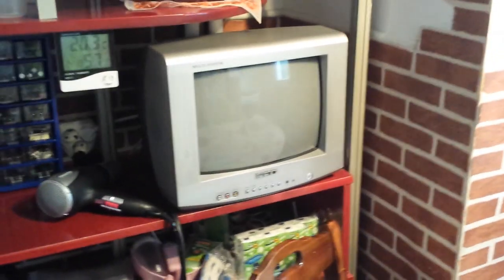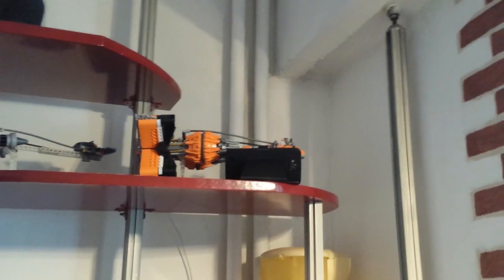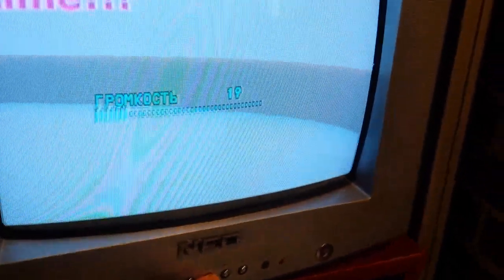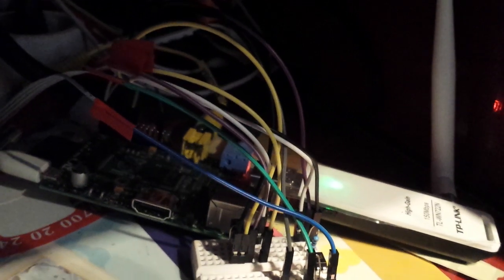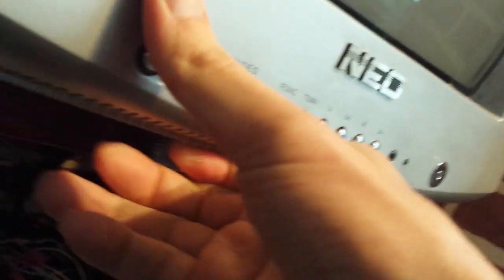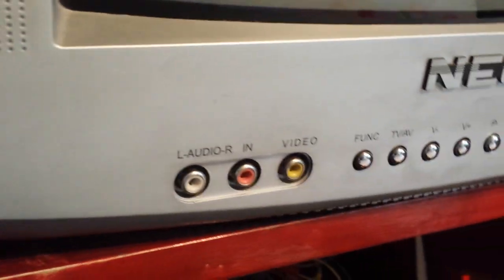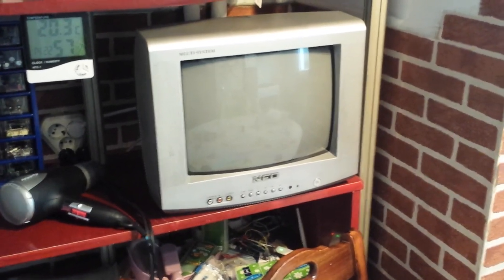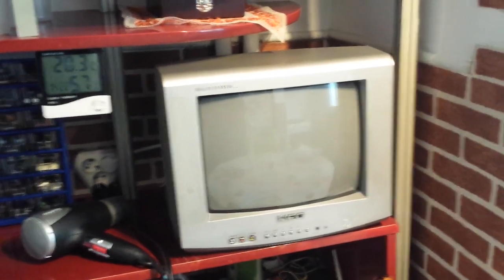How the zombified analogue TV behaves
The RPI takes over the TV.